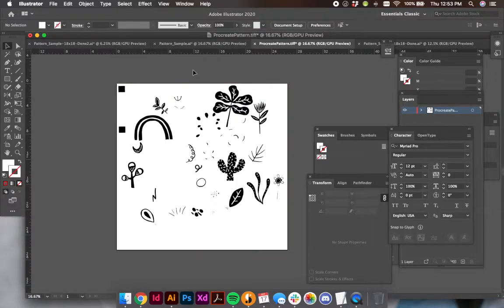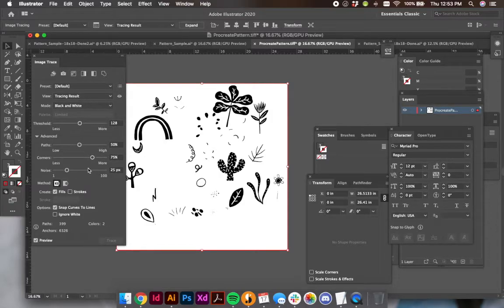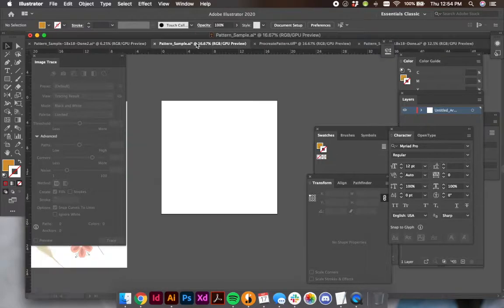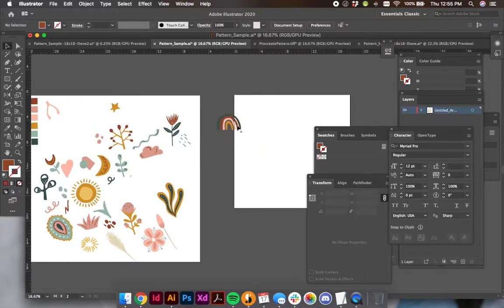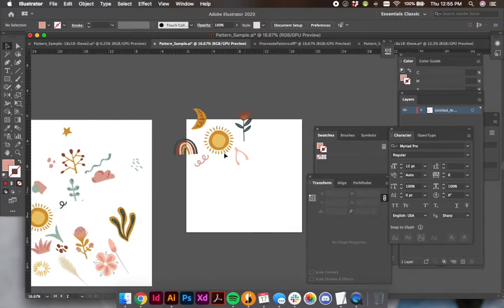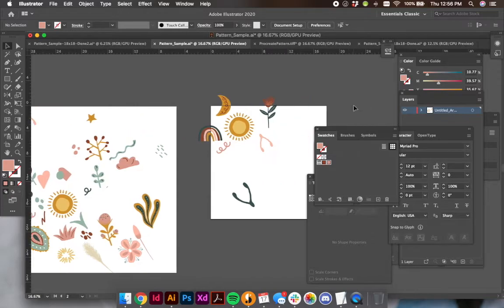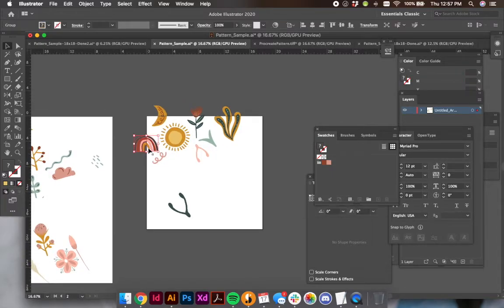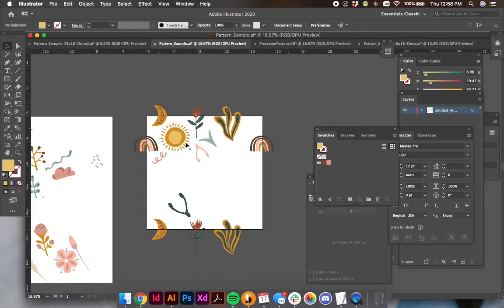Step 1 Pattern Creation